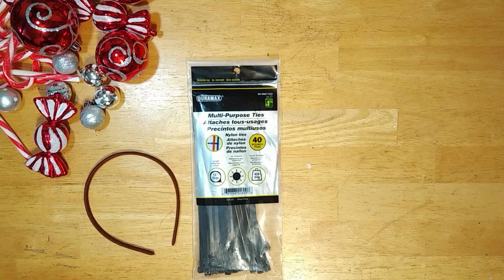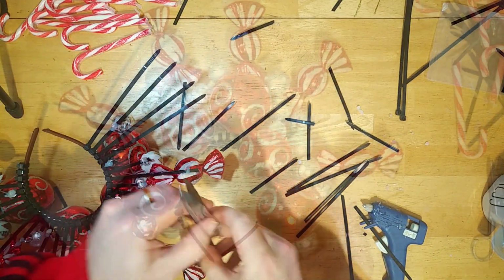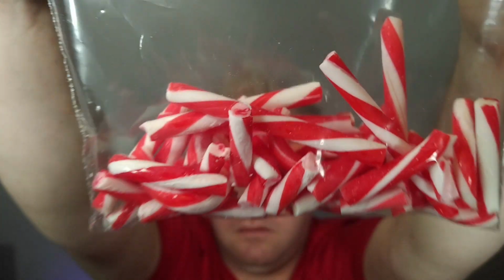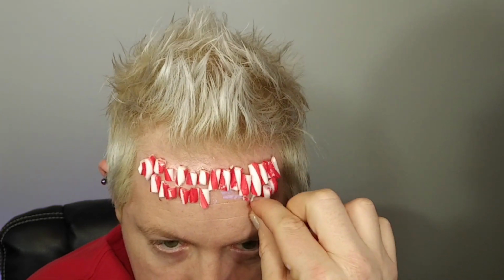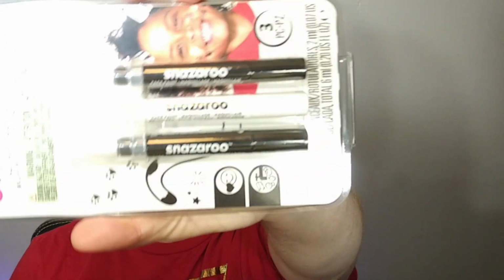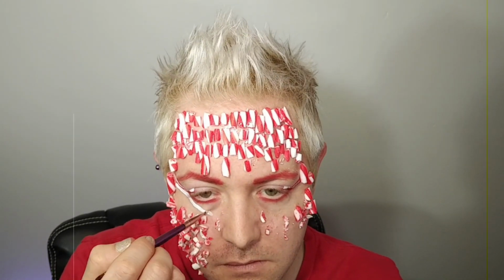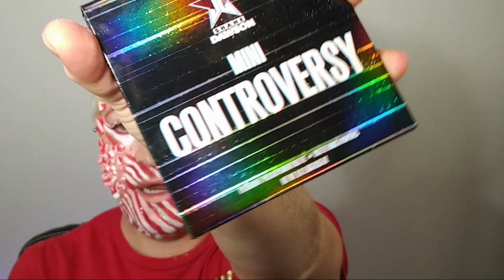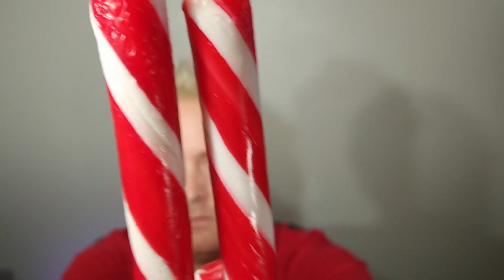Candy Cane Makeup & Headpiece Tutorial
For this video, I am turning myself into a Candy Cane King of Christmas! Forget Santa Claus, he's so last year!

I made a headpiece out of zip ties and Christmas ornaments, then I crushed up candy canes, glued them to my face, added some glitter and red eyeshadow for a little makeup tutorial, and I am all ready for the holidays!
Yes, you can glue candy canes to your face!

TRY Amazon PRIME for FREE!